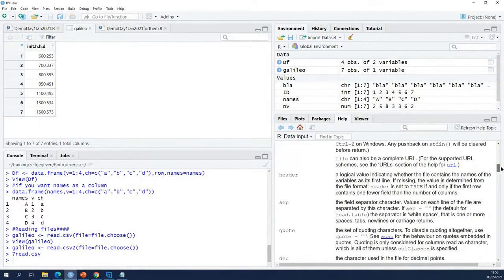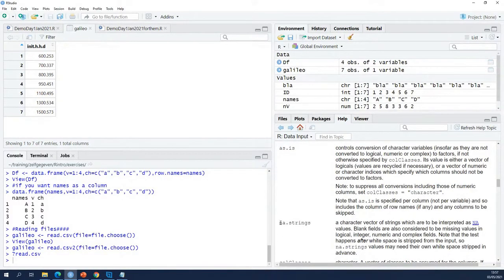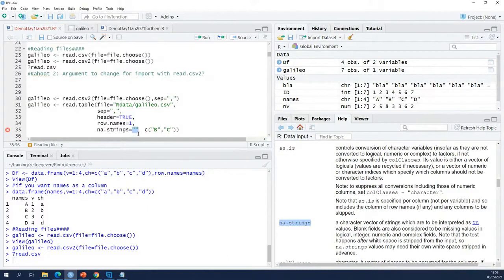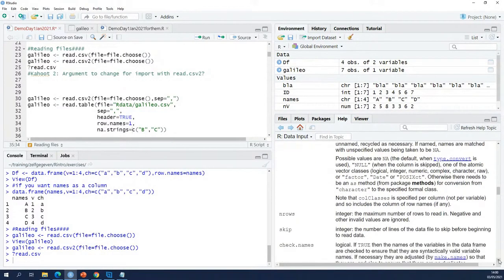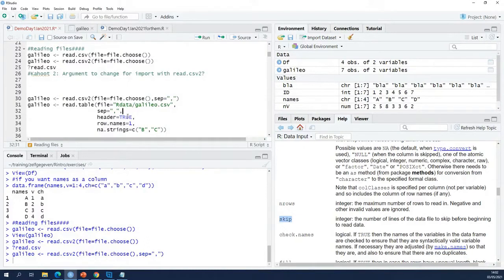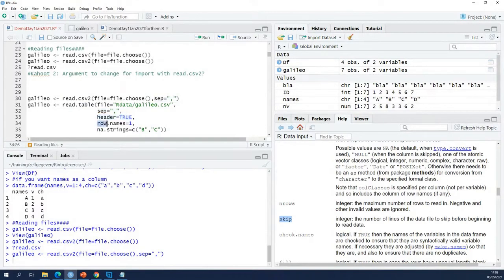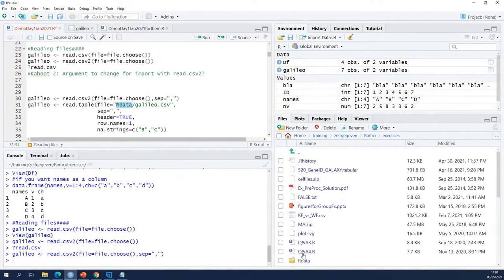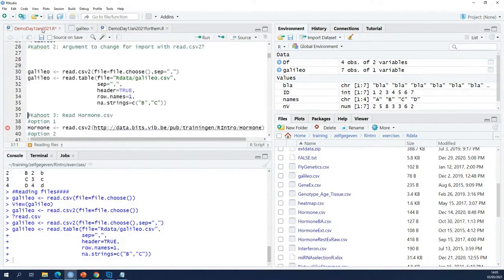R introduction 138f by VIB Bioinformatics Core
Reading files: arguments of the read functions